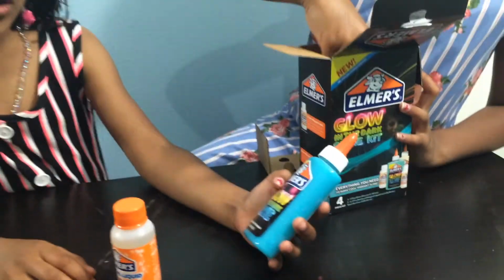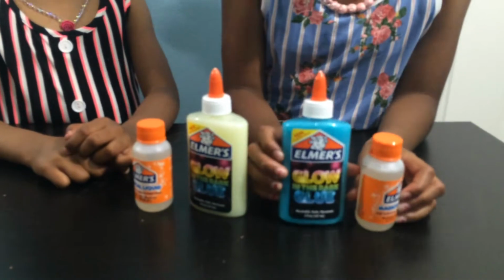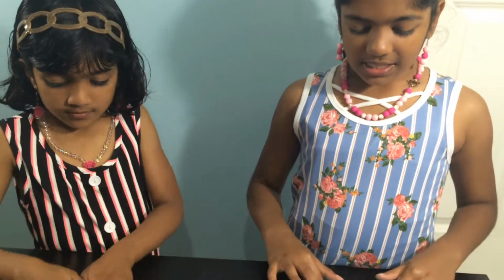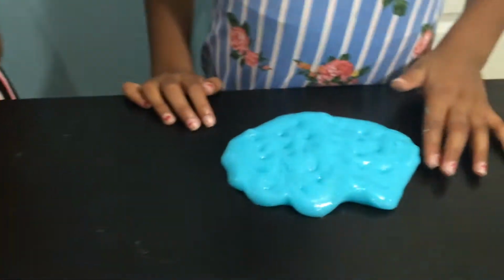Glow in the Dark slime!!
Have you ever made Glow In The Dark Slime? Well, try this fun and very cool science experiment today! Also, hit the notification button to get reminders for when we publish new videos! See you soon!